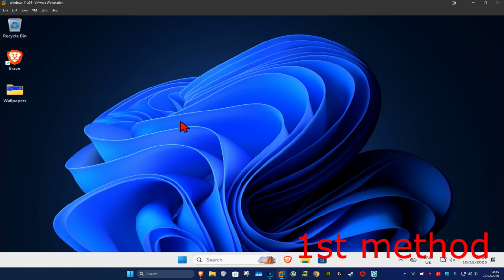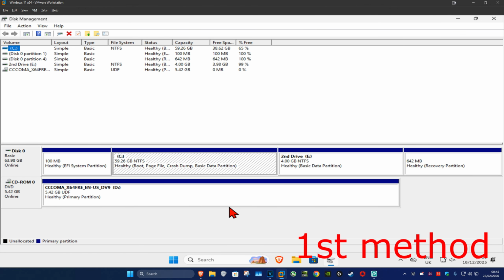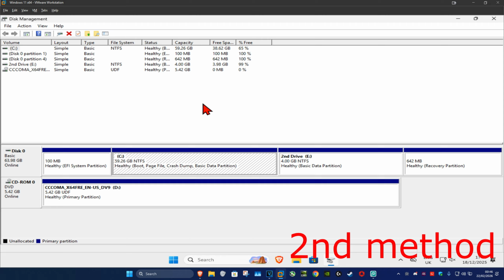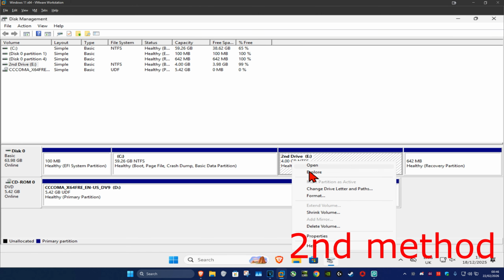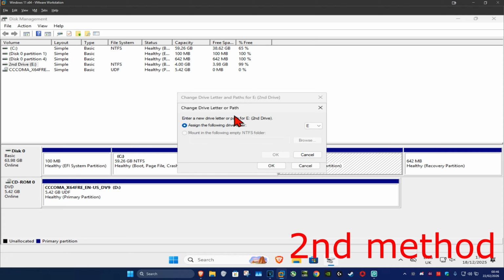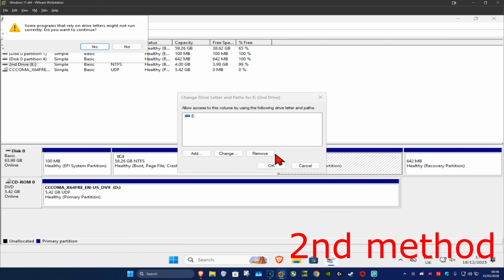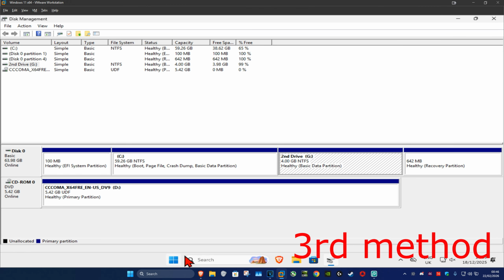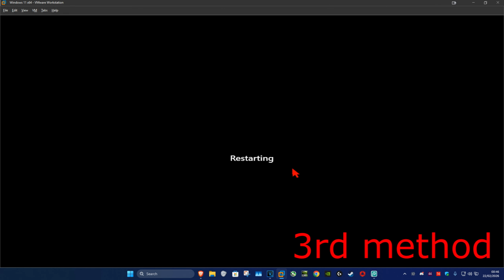How To Fix Hard Disk Shows Up on Disk Management But Does Not Show Up on This PC or My Computer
If your hard disk appears in Disk Management but not in This PC or My Computer, it can prevent access to your files. This tutorial explains common causes, such as missing drive letters, unallocated partitions, or file system issues. By following these steps, you can make the hard disk visible and accessible in Windows.

Topics addressed in this tutorial:
hard disk not showing in this pc
disk management shows drive but not visible
fix missing drive in windows
assign drive letter windows
resolve hard drive not appearing issue

Following this guide will allow your hard disk to appear in This PC, access files normally, and ensure proper disk functionality in Windows.